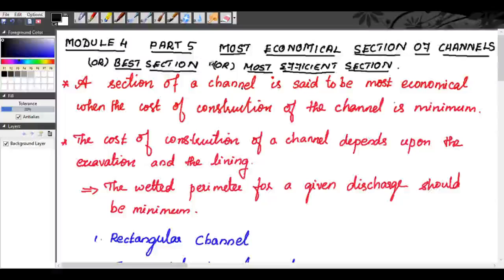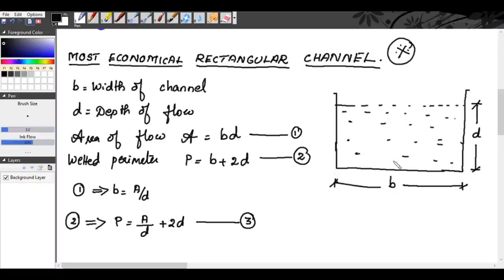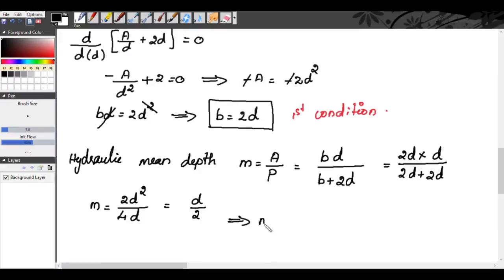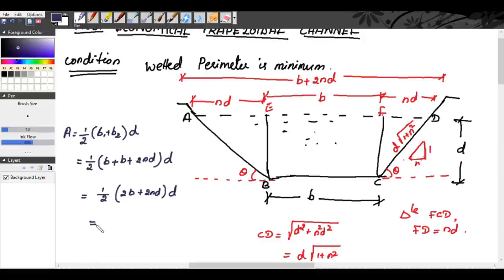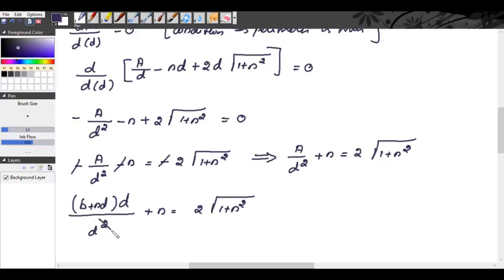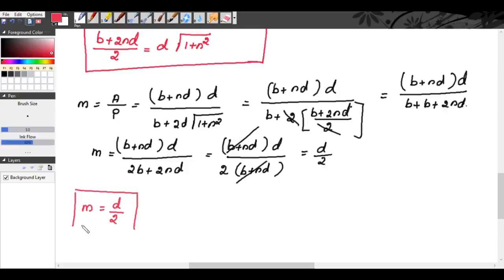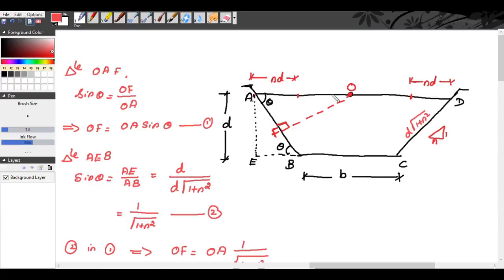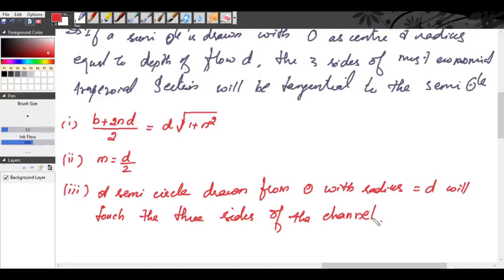CONDITIONS FOR MOST ECONOMICAL RECTANGULAR AND TRAPEZOIDAL SECTION OPEN CHANNEL FLOW FM MOD 4 PART 5